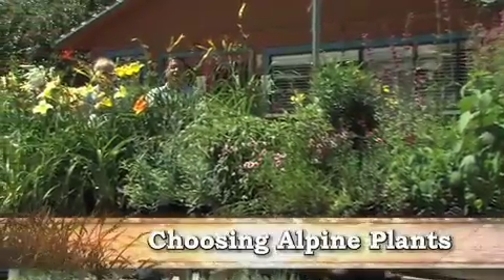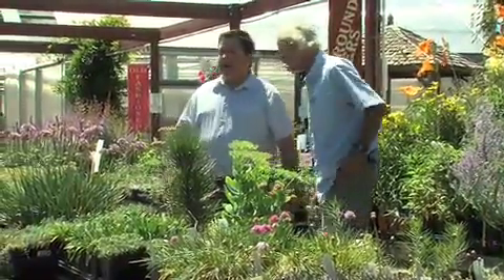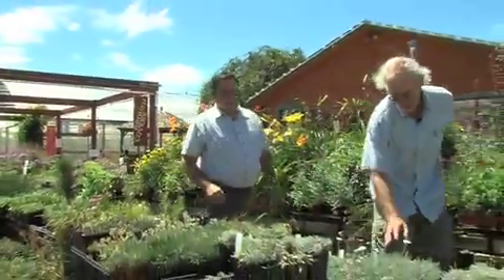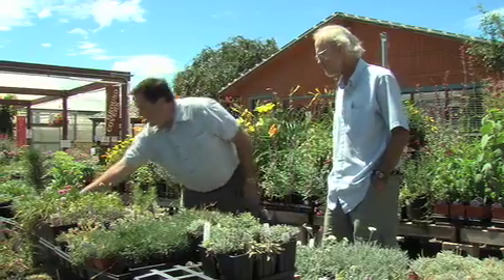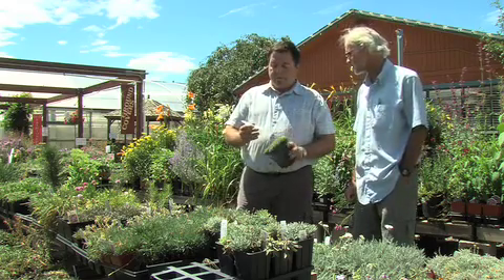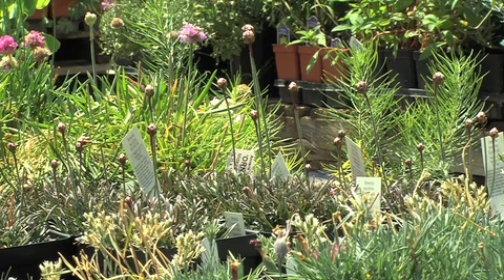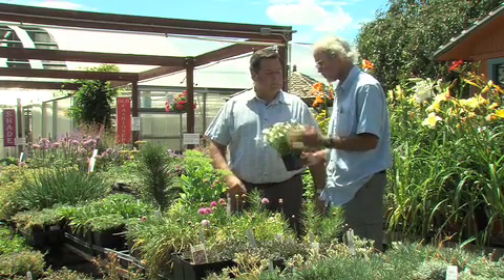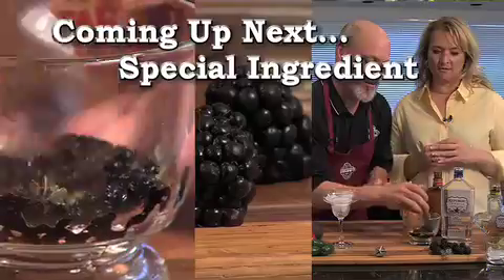Choosing Alpine Plants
DigIn is helping you design your own alpine garden.